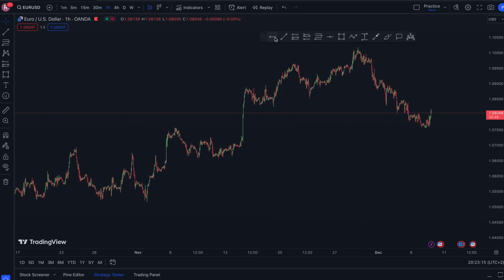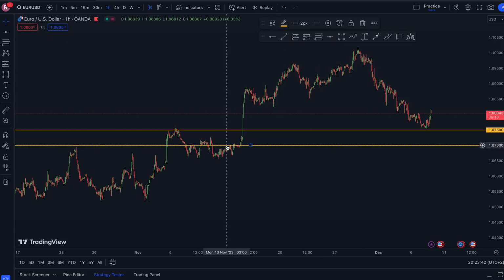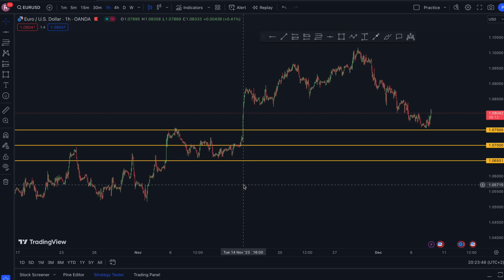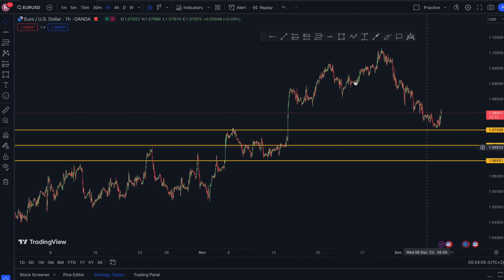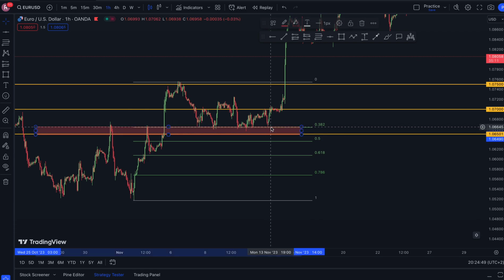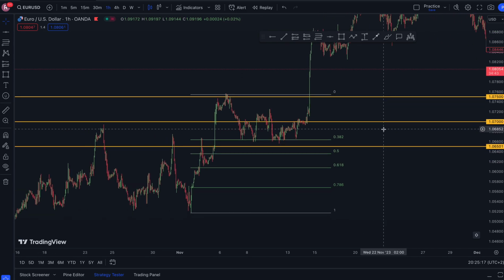This strategy made me profitable